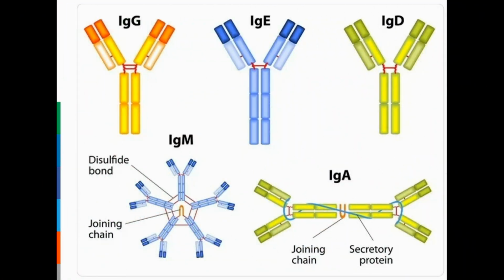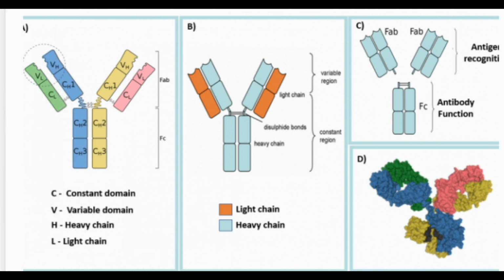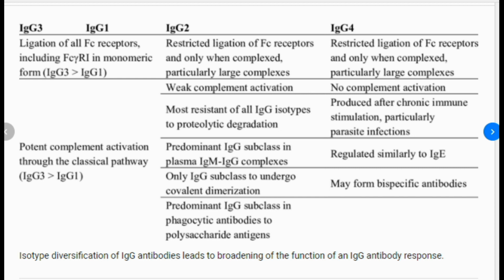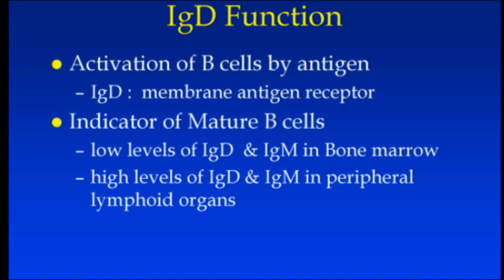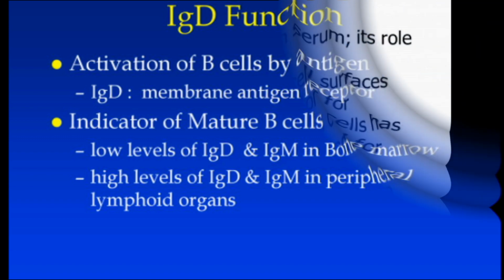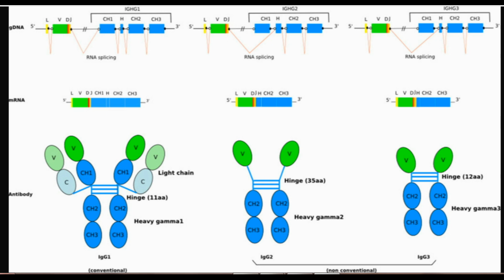All Detail You Need To Know About Immunoglobulins and antibodies structure.لاجسام المضاده فى الدم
نص المحاضره مكتوبه على مدونتى وهذا هو الرابط:
Antibody structure.
An antibody is composed of two heavy chains (50 KD each) and two light chains (25 KD each), which are joined by disulfide bonds to form a ‘Y’ shaped structure (150 KD). Antibodies are further divided into two regions: a variable region and a constant region.
The variable region is responsible for the antigenic specificity of an antibody. This region includes a fragment antigen binding (Fab) portion that binds the antigen with high specificity. There are two Fab portions in each antibody, which can simultaneously bind two identical epitopes (a specific antibody-binding site of an antigen) of a particular antigen.
The constant region of an antibody includes a fragment crystallization (Fc) portion that binds cell surface receptors (Fc receptors) on circulating WBCs, macrophages, and natural killer cells. This binding is necessary to initiate an immune reaction. In addition, there are two hinge regions that join the Fab and Fc portions of an antibody.
What are the types of antibodies?.
IgG.
This isoform accounts for 70–75% of all human immunoglobulins found in the blood. Depending on the size of the hinge region, the position of disulfide bonds, and the molecular weight of the antibody, IgG can be further divided into 4 subclasses: IgG1, IgG2, IgG3, and IgG4.
In general, proteins are responsible for triggering IgG1 and IgG3 production, whereas IgG2 and IgG4 typically respond to foreign polysaccharides. IgG is the main component of the humoral immune system (immune response initiated by macromolecules present in the extracellular fluid) because of its abundance.
Due to its small size (monomeric) and high diffusibility, IgG is the prevalent type in the extracellular fluid that binds Fc receptors on phagocytic or other lytic cells and initiates the antibody-dependent cell-mediated cytotoxicity (ADCC) response – a cell-mediated defense mechanism wherein effector cells (phagocytes) destroy the target cell.
In addition, IgG triggers phagocytosis to initiate opsonization reaction – a process used to destroy foreign particles (e.g. bacteria) through phagocytosis. Apart from these functions, IgG is the only antibody that can cross the placenta and provides passive immunity to the fetus and infants in the first few months of life.
which facilitates NK cell responses and induces the production of interferon-stimulated genes (ISGs) and to antigen presentation and/or stimulation of B-and T-cells (see text). HIV-1 infection impairs diversification of an IgG antibody response to "downstream" isotypes.RIIa. Activation of pDCs leads to the production of IFN-RIIIa, particularly in individuals carrying the 158V genotype. However, it is proposed that multimeric IgG2 antibodies primarily broaden the function of the antibody response by enhancing phagocytic activity against Gag proteins associated with HIV-1 RNA, as a consequence of the functional characteristics of IgG2 (see Table 1), which activates plasmacytoid dendritic cells (pDCs) via FcRIIIa. "Upstream" IgG isotypes (IgG2 and possibly IgG4) may also contribute to NK cell activation by ligating FcA diagrammatic representation of how isotype diversification of IgG antibodies against HIV-1 Gag proteins might enhance anti-viral accessory cell responses against HIV-1 infection. It is proposed that IgG antibodies bind to HIV-1 Gag proteins expressed on the surface of cells infected by HIV-1, including resting CD4 + T-cells [9]. Activation of natural killer (NK) cells is elicited by "downstream" IgG isotypes (IgG3 and IgG1) via Fc